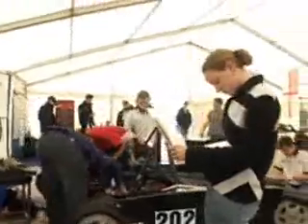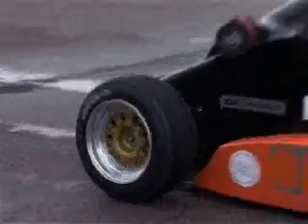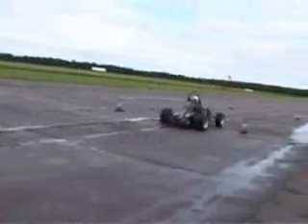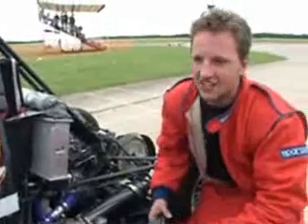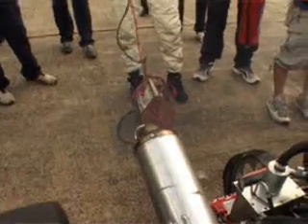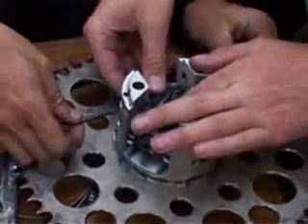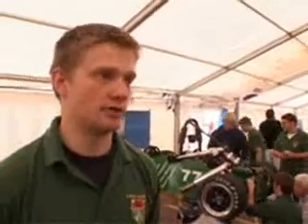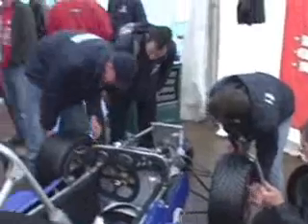Formula student official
Formula student official video